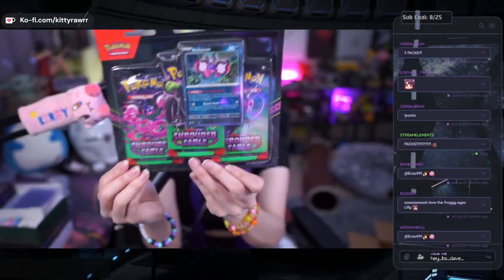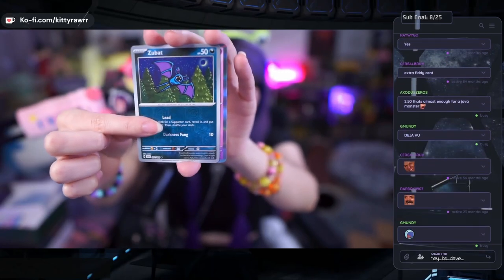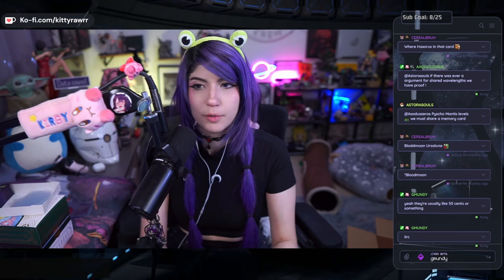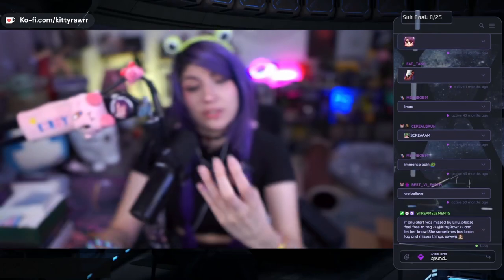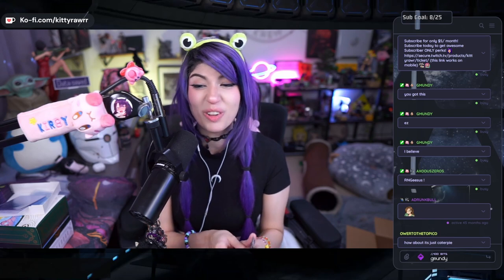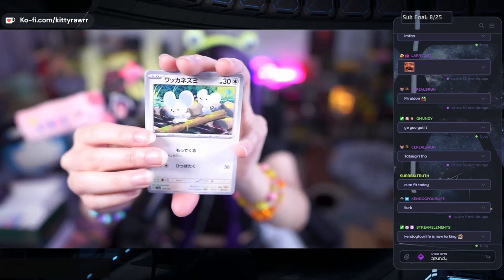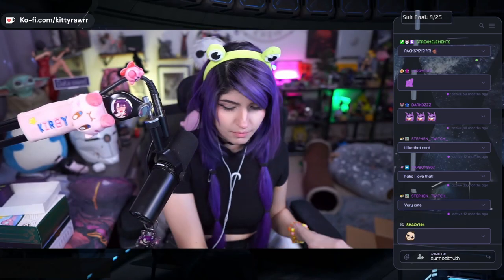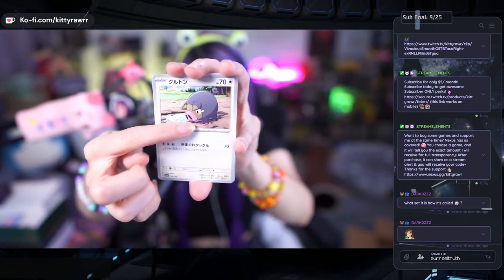SHROUDED FABLE + SHINY TREASURES ex Unboxings [ 輝く宝物] TOP HIT PULL?!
Join the Krew! (Some early videos, emotes & shoutouts)

*:･ﾟ✧*:･ﾟ✧

*:･ﾟ✧*:･ﾟ✧